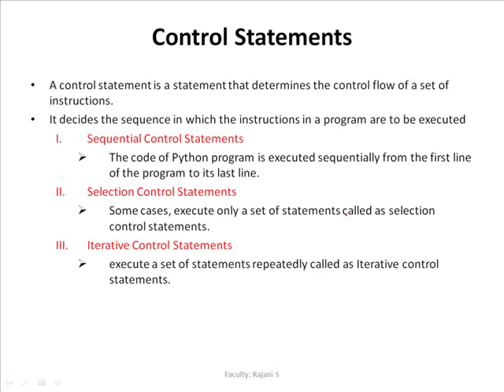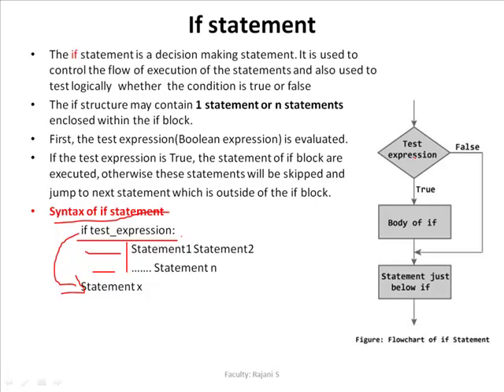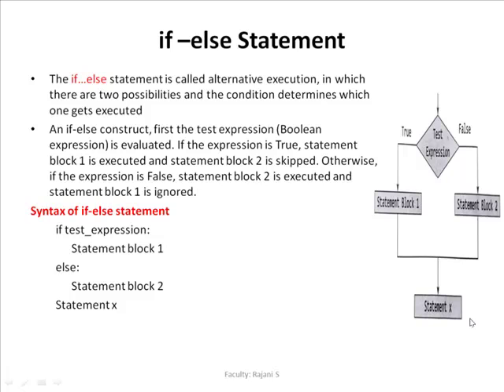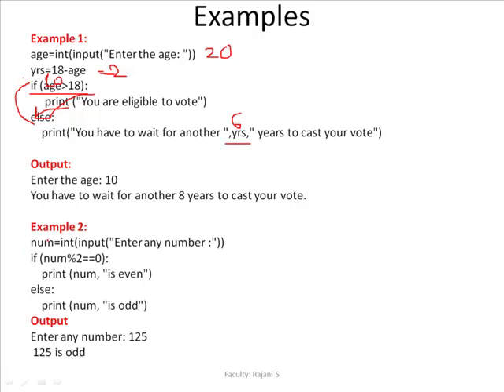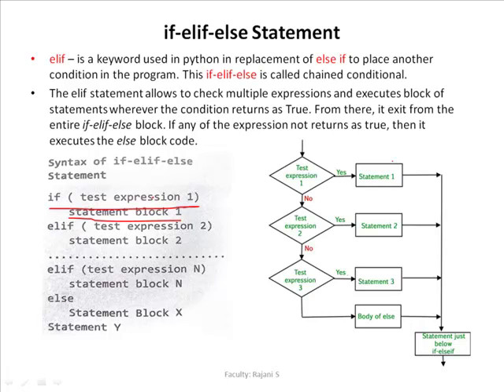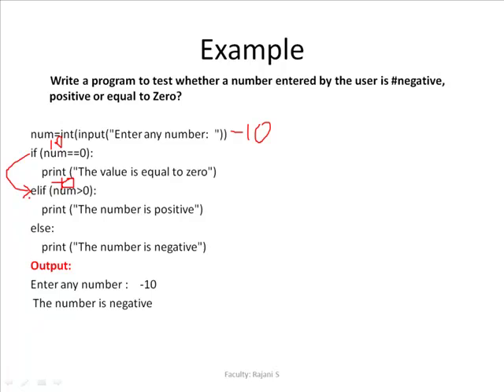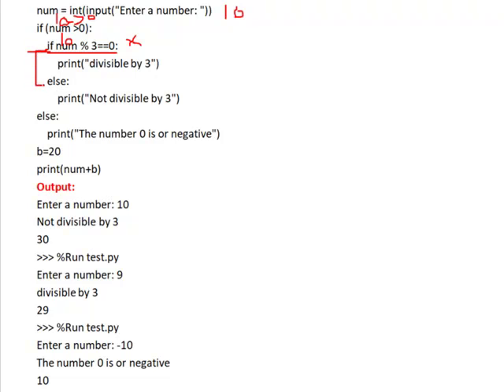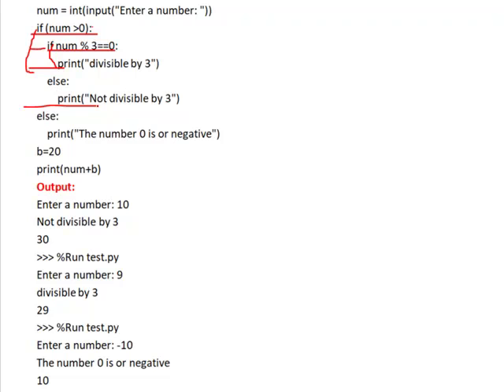CONDITIONAL CONTROL STATEMENTS IN PYTHON